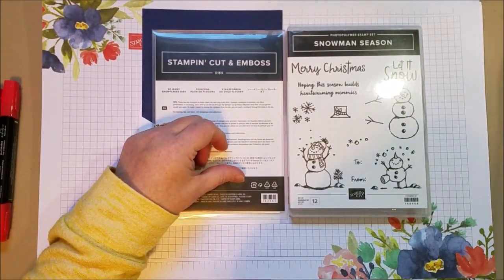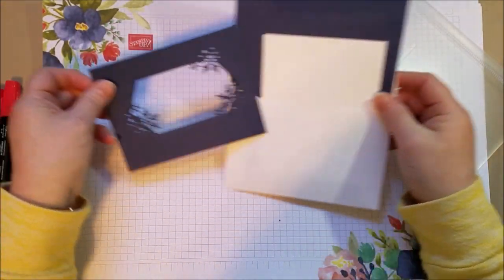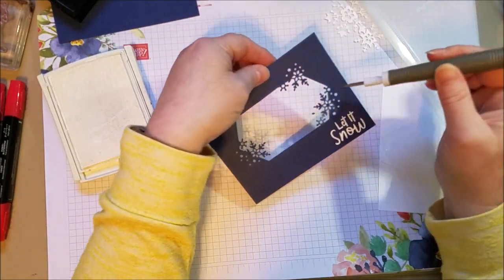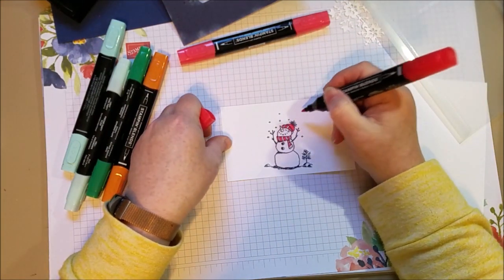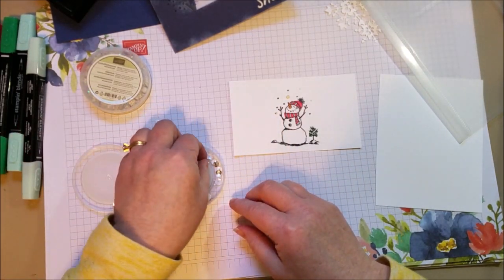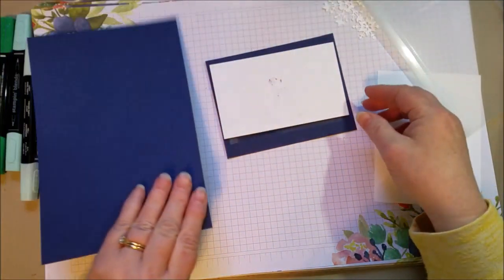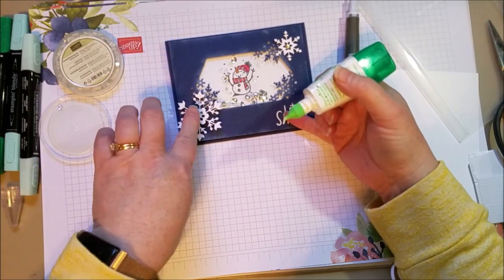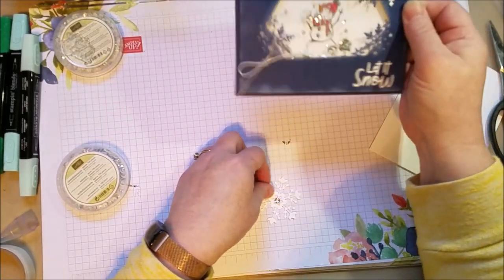Snowman Shaker Card with Snowman Season and So Many Snowflakes dies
Make a fun Shaker Card with the Snowman Season stamps and the So Many Snowflakes dies.

Paper Crafts
shaker card
snowman
snowman season
So Many Snowflakes